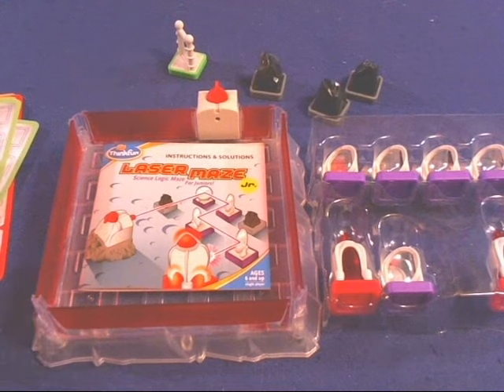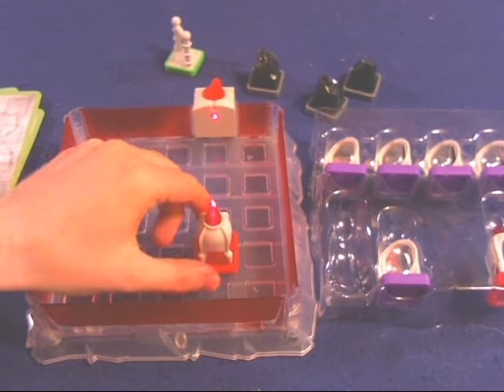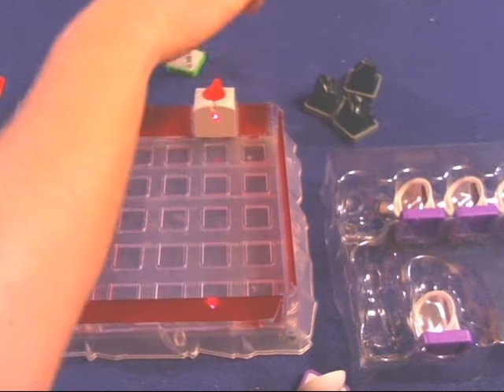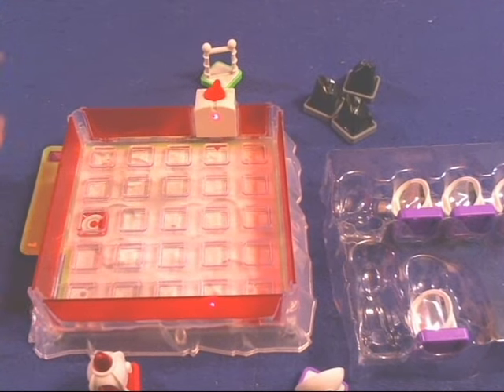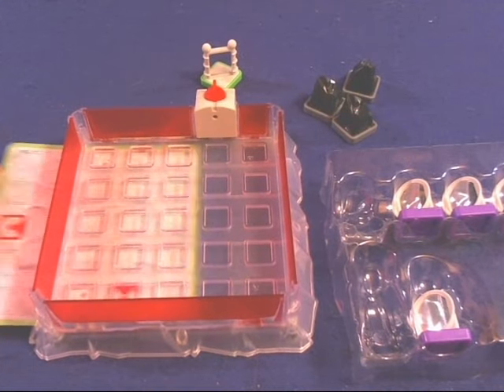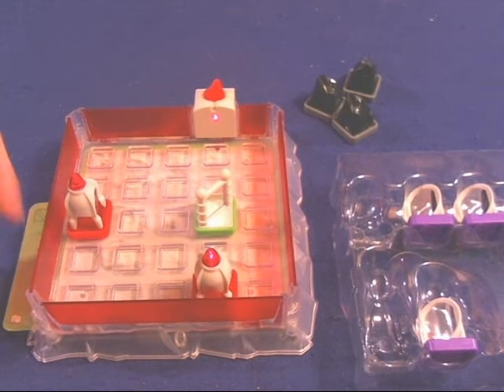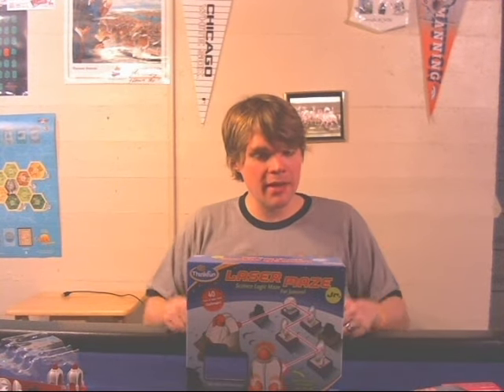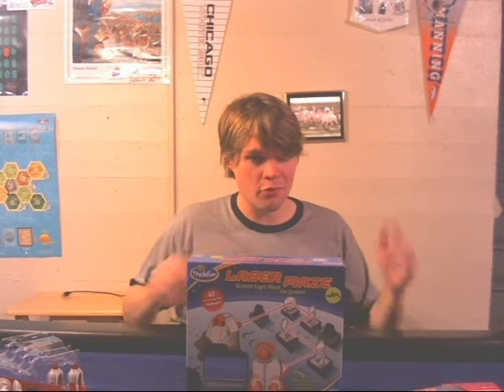Bower's Game Corner #357: Lazer Maze Jr Review